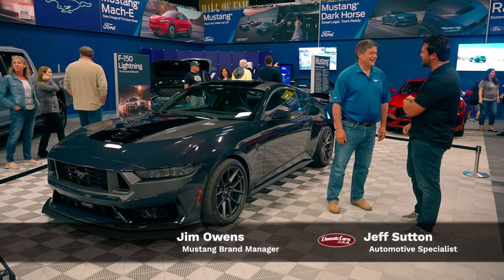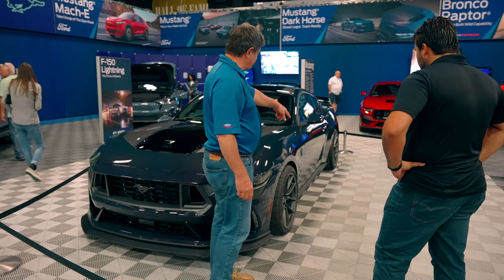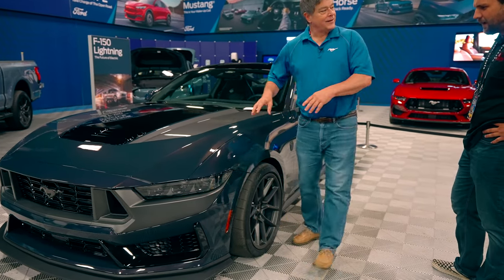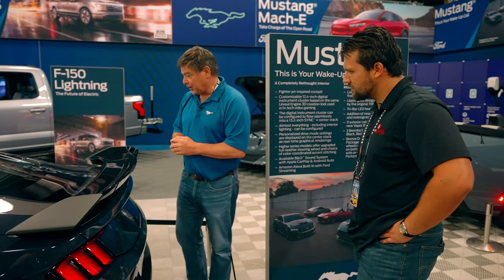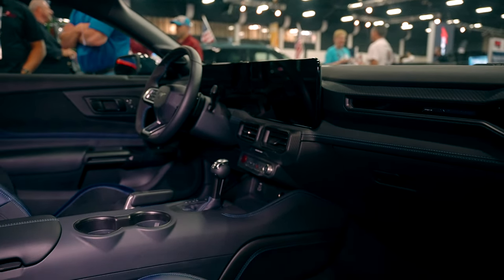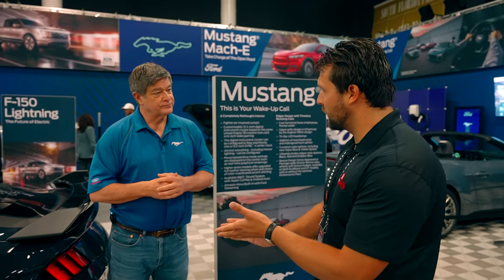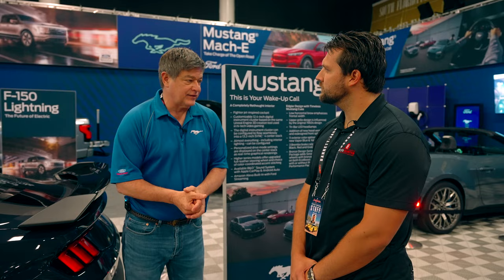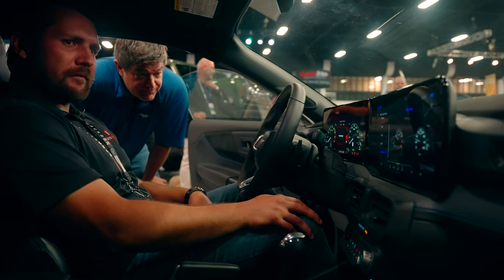2024 Ford Mustang Dark Horse Interview with Mustang Brand Manager Jim Owens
In today's ClassicCars TV feature, we interview Mustang Brand Manager Jim Owens and chat about all the new 2024 Ford Mustang models, from the EcoBoost to the GT and all-new Dark Horse. We also discuss features that are new for the Mustang series, and even dig into Ford's new Mustang race cars and motorsport celebrities.